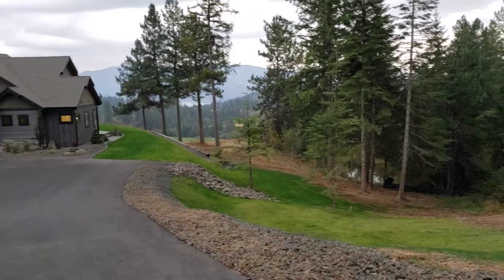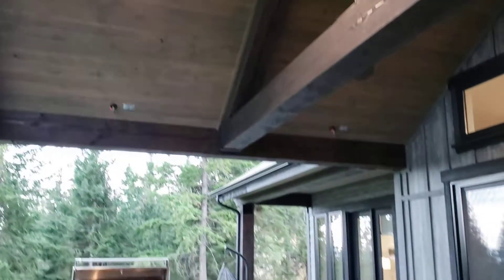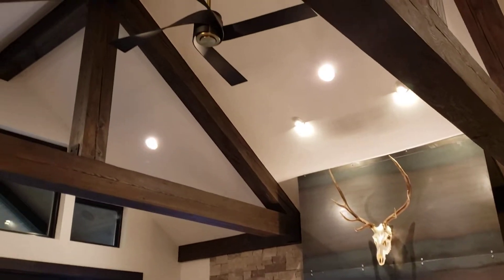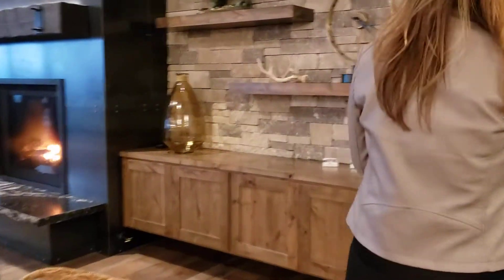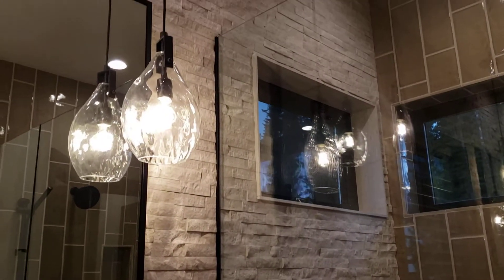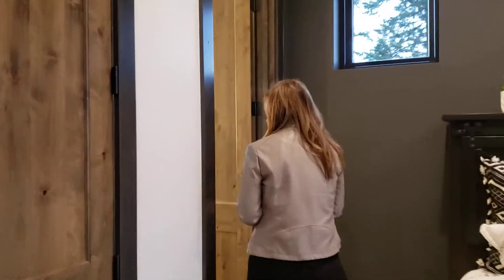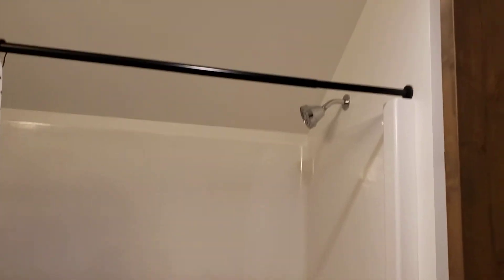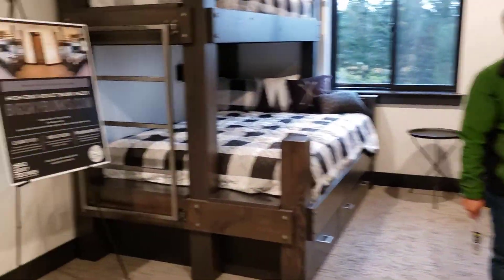Monarch Custom Homes Coeur d'Alene Parade of Homes New Construction Rockcreek Video Walkthrough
Explore this exquisite Parade home featuring local award winning builder Monarch Custom Homes. Builder and co-owner Shawn Anderson walks us through this amazing home. They were able to marry contemporary design while keeping with their signature northwest style. The home is located at the Club at Rock Creek which is an exclusive gated golf and lake community about 20 minutes south of downtown Coeur d'Alene. Sweeping views, outdoor living space, custom cabinetry, on trend designed custom fireplace, white oak floors, Thermador appliance package, tongue and groove with backlit soffeted ceiling in the kitchen, leather finish granite countertops, large windows bring in natural light. Fireplace in the master, tone on tone design throughout. Feature stone candle wall in master bath. Monarch Custom Homes is a member of NIBCA ( North Idaho Building Contractor's Association). Michelle Garcia is founder of Lake CDA Real Estate, LLC and a Realtor with Windermere Coeur d'Alene Realty, Inc.

Lake CDA Real Estate is a team of Coeur d'Alene real estate professionals committed to helping you elevate your quality of life.
Whether you are buying, selling, or investing in Coeur d'Alene area real estate, we promise to provide you with 5-star service every step of the way.

Michelle Garcia & The Team at Lake CDA Real Estate, LLC
Windermere Coeur d'Alene Realty, Inc.